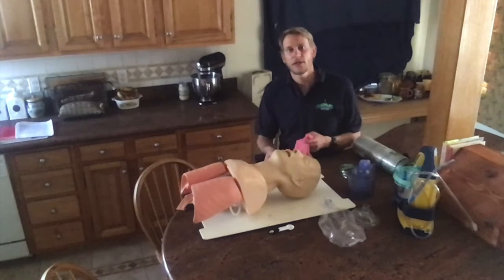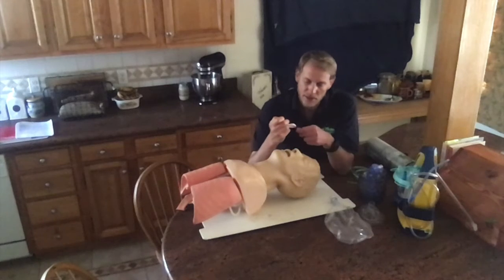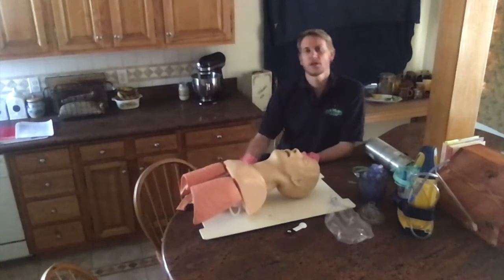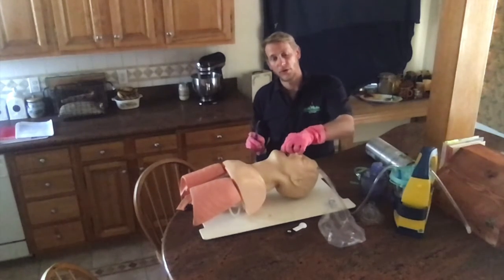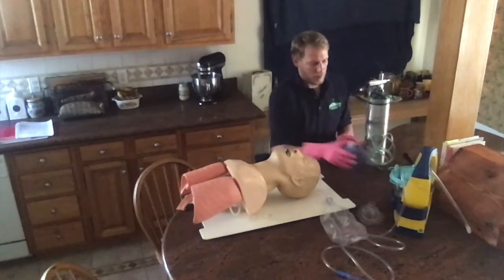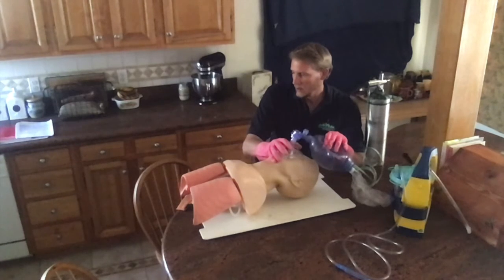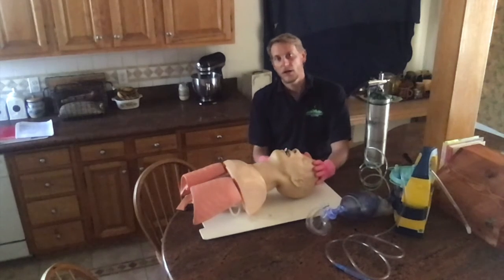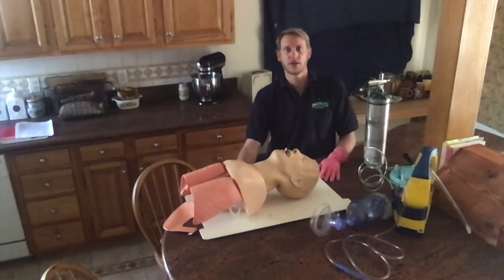BVM Ventilation of an Apneic Adult Patient